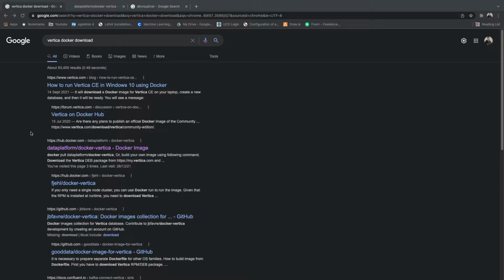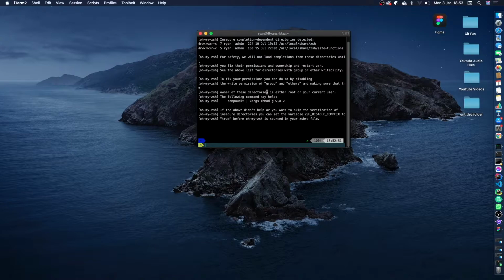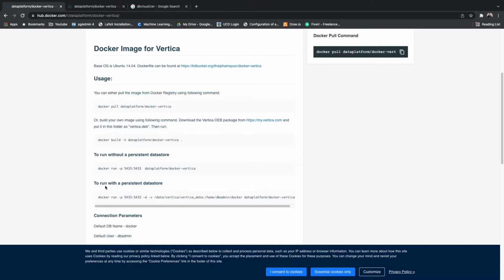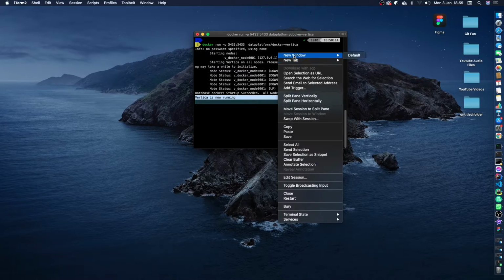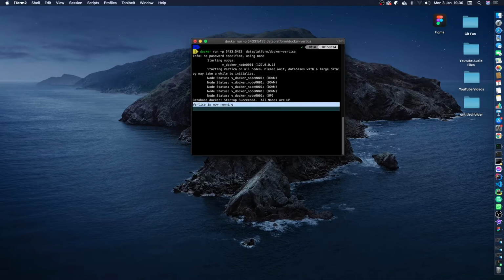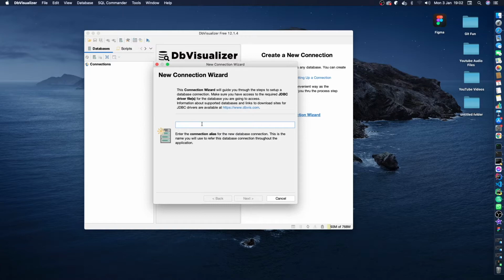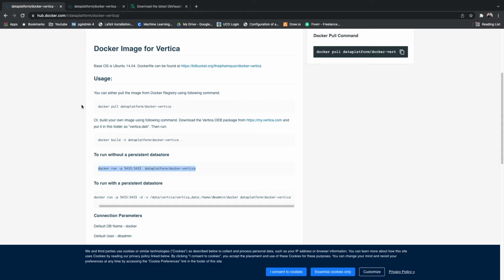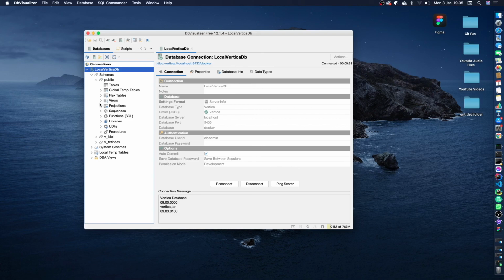How To install Vertica Database Using Docker and Connect With DbVisualizer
Hi everyone, in this video we will install a vertica database using docker and connecting to DbVisualizer.